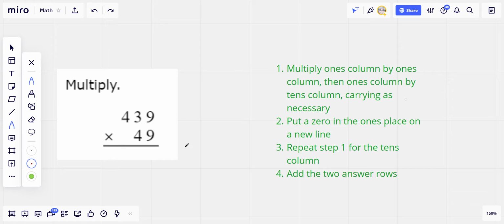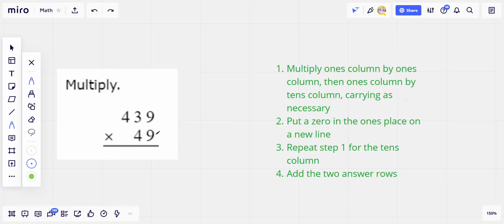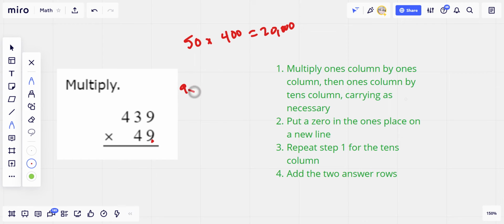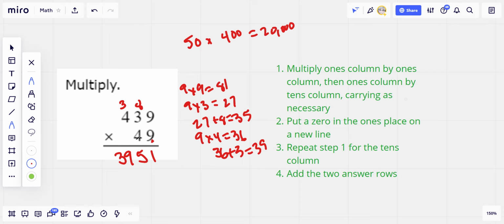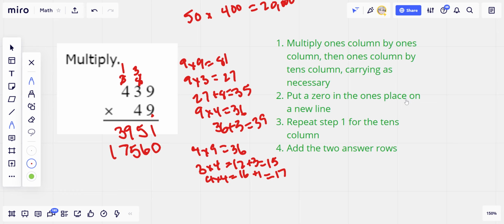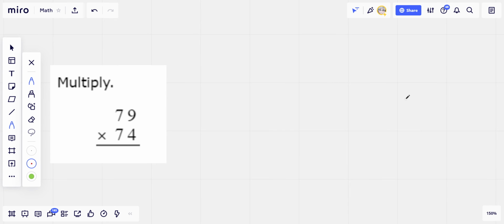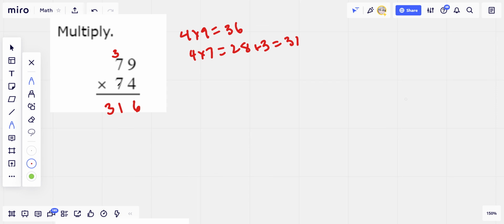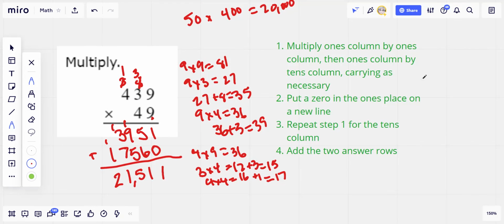Multiplication of large numbers